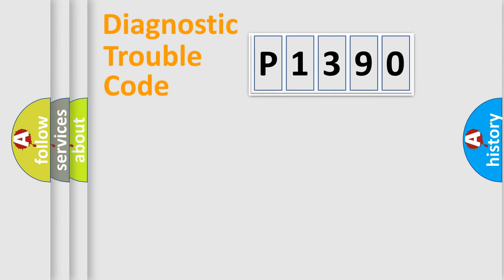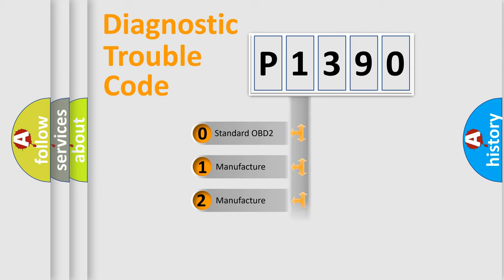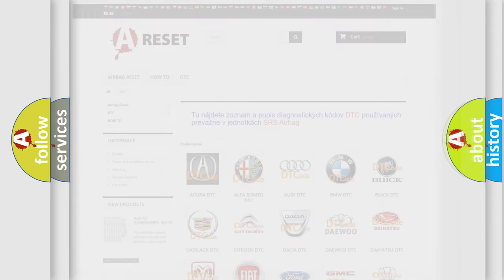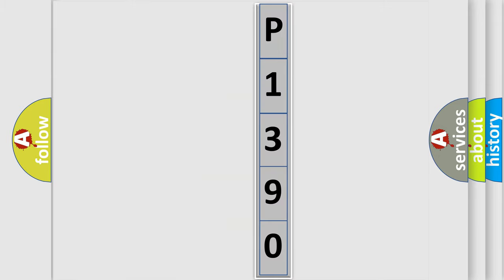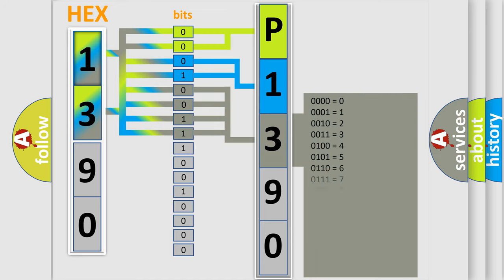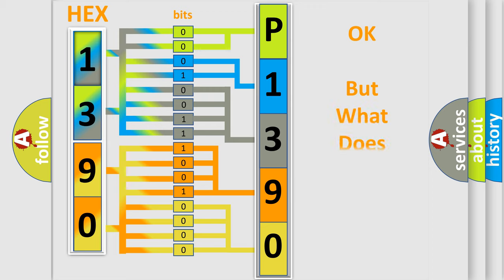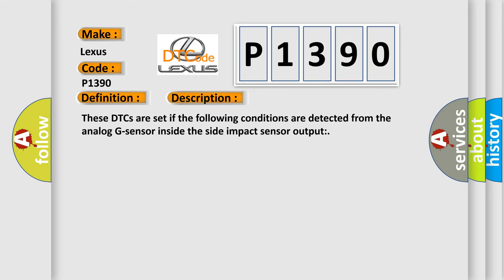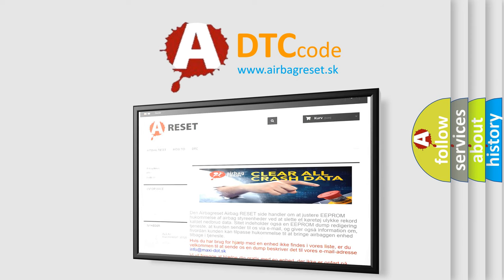DTC Lexus P1390 Short Explanation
Contents:
0:21 Basic DTC analysis according to OBD2 protocol standard.
1:48 Insight into programming
2:58 A diagnostically understandable description of the Diagnostic Trouble Code
3:05 Basic error definition

Make:
Lexus
Code:
P1390
Definition:
Side impact sensor (RH) system for fault 1
Description:
These DTCs are set if the following conditions are detected from the analog G-sensor inside the side impact sensor output:
Cause:
Analog G-sensor is not operating.Analog G-sensor characteristics are abnormal.Analog G-sensor output is abnormal.